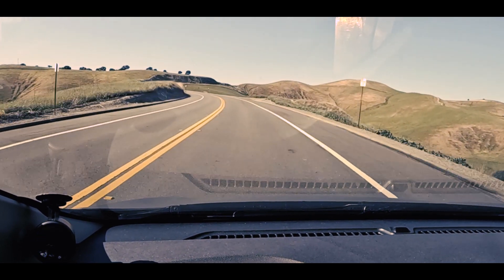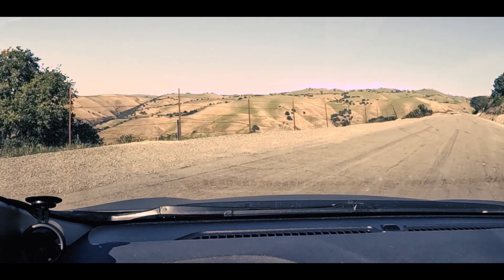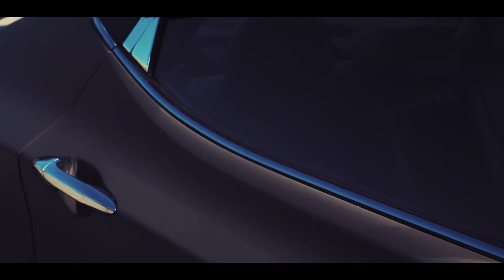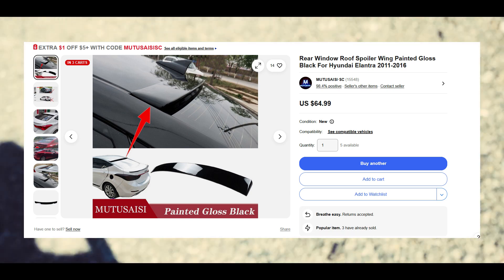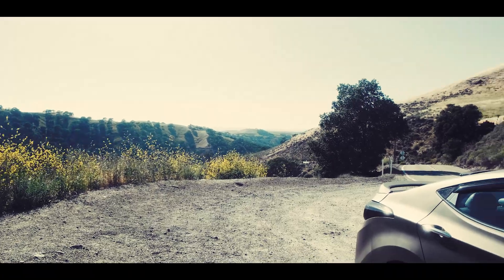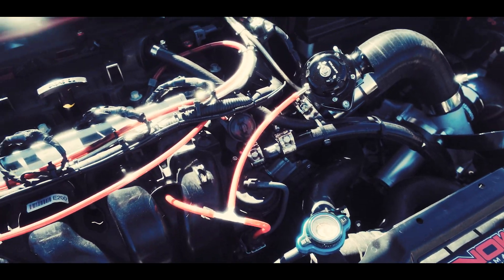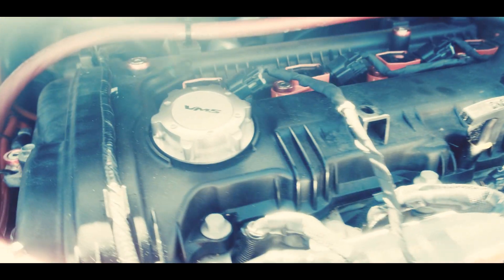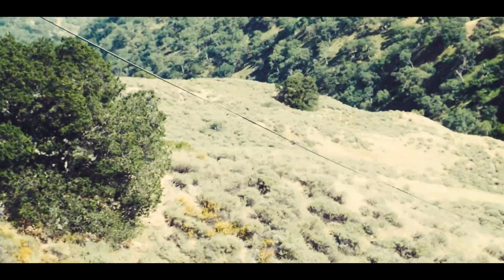TorqAmp (POV) Drive! + Other General Details On Current Mods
Hello Everyone! I finally installed a Boost Gauge and was able to film the First Person Drive with the TorqAmp (Electric Supercharger) working / engaging. It was Uphill and ~80 Degrees Farenheit Ambient, so it may not look like much; I think she did Good However!  😁 While there were only twp 'pulls' I want to make a full Togue video in the future, and maybe feature my friend and his new car too! Anyway, if you have any questions,  just ask!

Ecclesiastes 3:11 "He has made everything beautiful in its time. He has even put eternity in their heart; yet mankind will never find out the work that the true God has made from start to finish."
If You are interested in supporting the channel or wanting to give a tip, Please Visit Here :) Thank you!
Items Used:
FujiFilm XT-3

= Tail Light

= Roof Spoiler

= Battery Voltage Stabilizers (InaZma)

= Methanol Kit

= Bosch Fuel Injectors

= Ignition Coils

= Radiator Cap Gauge